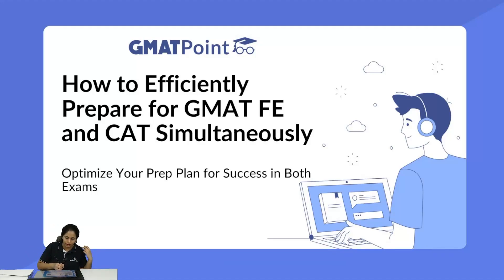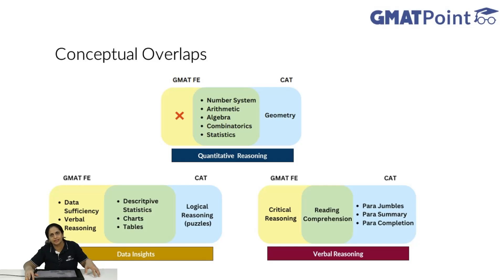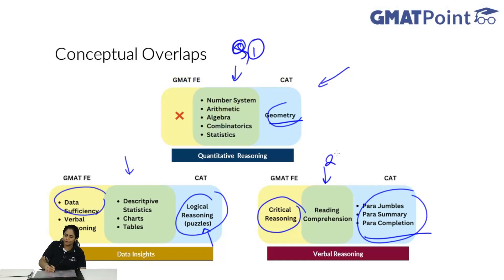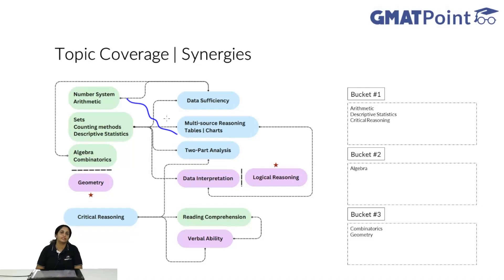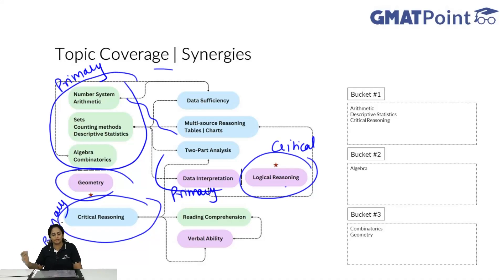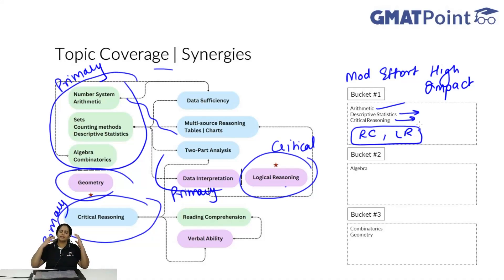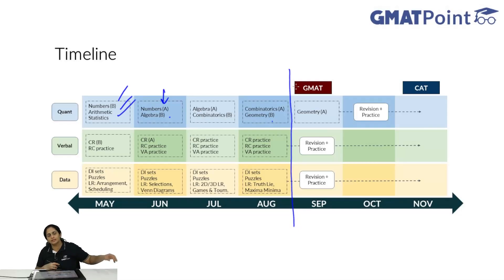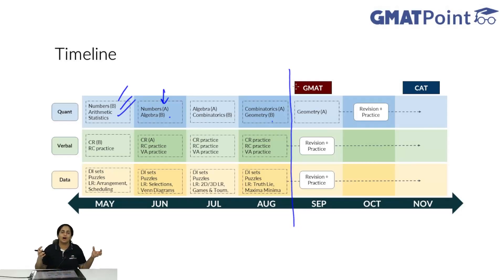Crack GMAT And CAT Together: How To Prepare Efficiently 🔥 | GMAT Focus Edition | Expert Tips 🎯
Insights from GMATPoint Cofounder Sayali Kale (GMAT Focus Edition 785, CAT 99.97%ile)

Are you aiming for top scores in both the GMAT FE and CAT? Look no further! Whether you're a working professional or a student, mastering these two crucial exams can open doors to prestigious business schools and management programs worldwide.

In this video, we share actionable advice tailored specifically for GMAT preparation while also addressing how you can integrate CAT preparation seamlessly into your study plan.

Whether you're just starting your preparation journey or looking to fine-tune your existing study plan, this video is your comprehensive guide to mastering GMAT and CAT simultaneously.

Timestamps:
00:00:00 Introduction
00:00:30 Conceptual Overlaps
00:07:35 Topic Synergies
00:14:20 Study Timeline